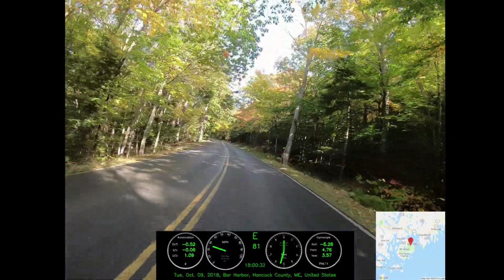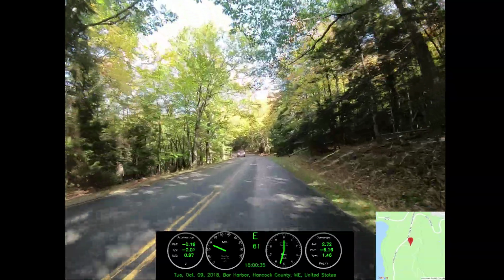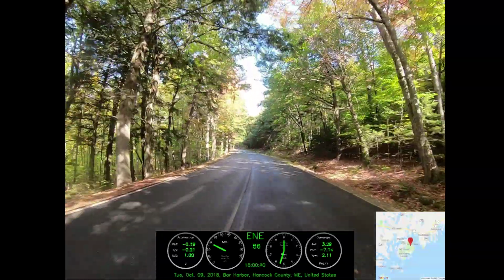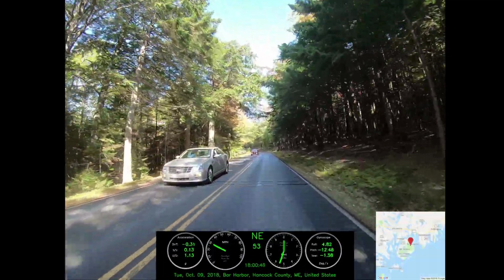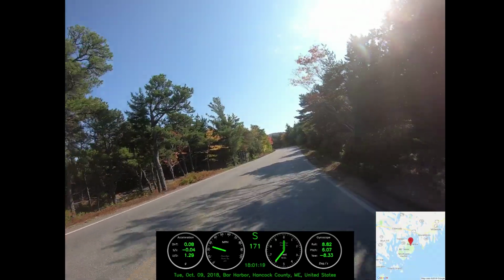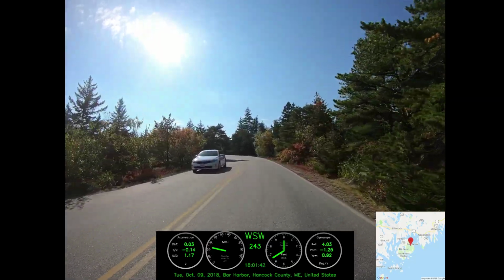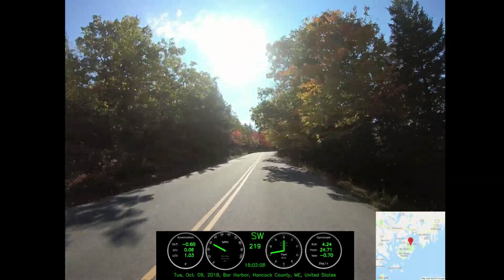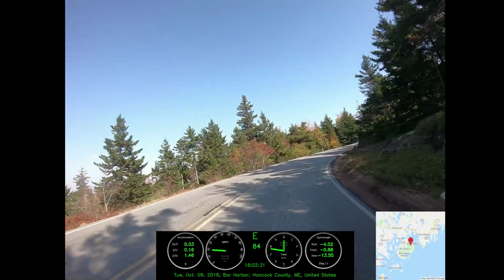GoPro Metadata Display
(Make sure you watch in 1080p60HD for best quality)

I almost always ride my motorcycle with a GoPro camera mounted to the dashboard. This is a video from a 2018 foliage trip to Maine and Canada. As I collect more and more videos it can be challenging to remember where exactly each video was taken. To remedy this, I wrote a python program to display the metadata that the GoPro records in addition to the video. I use Google maps to generate both a street level and regional map as well as the name of the location.